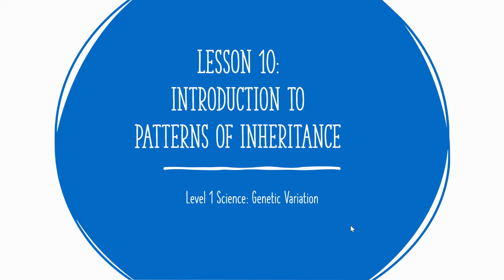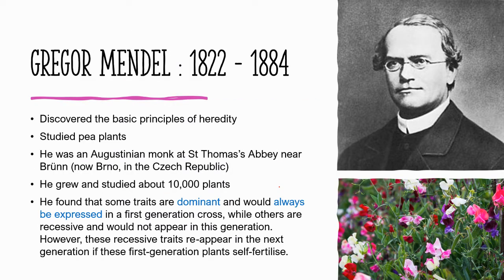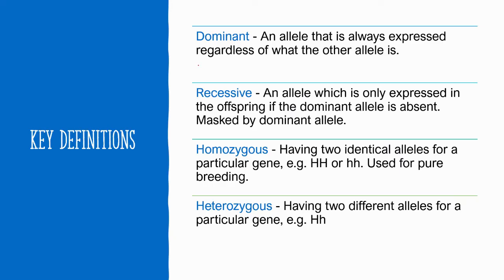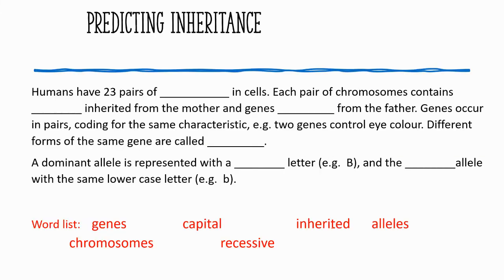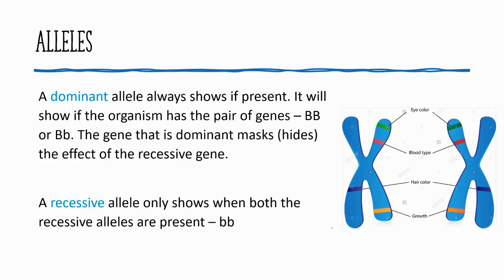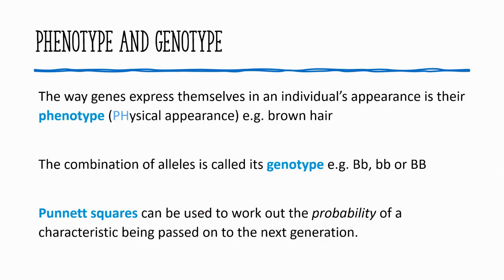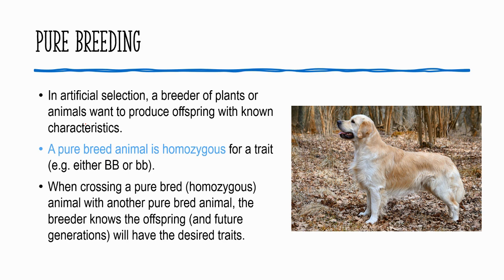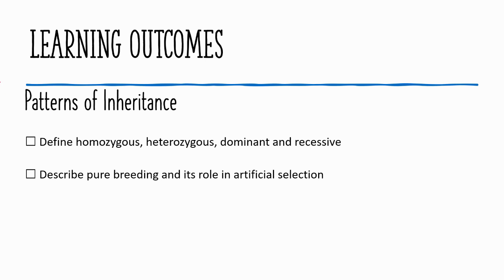Genetic Variation - Lesson 10 - Introduction to Patterns of Inheritance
Patterns of Inheritance - homozygous, heterozygous, pure breeding